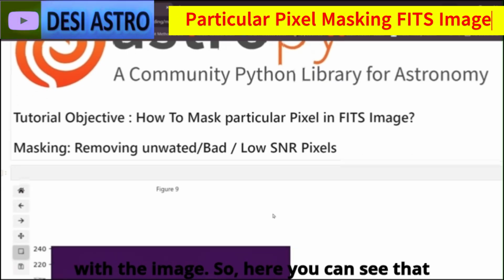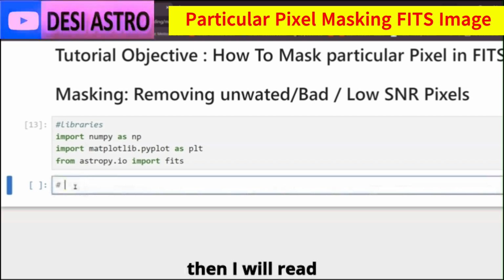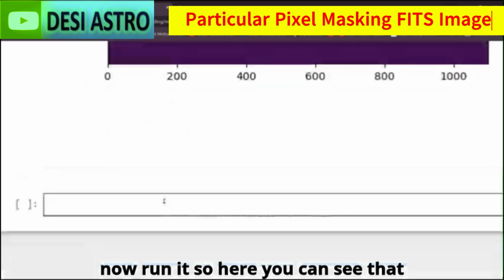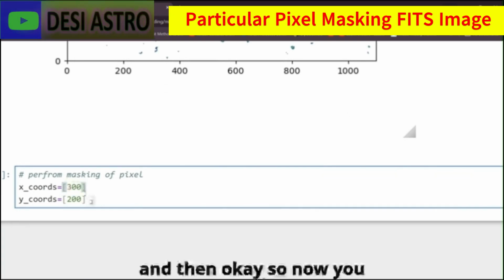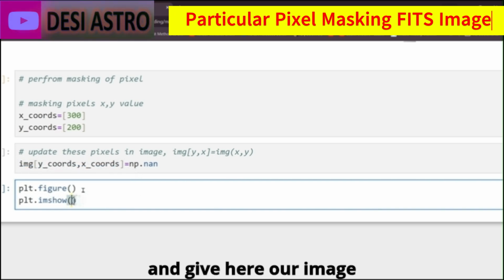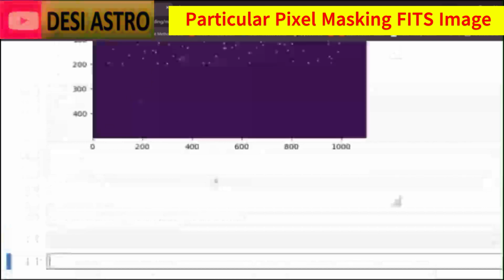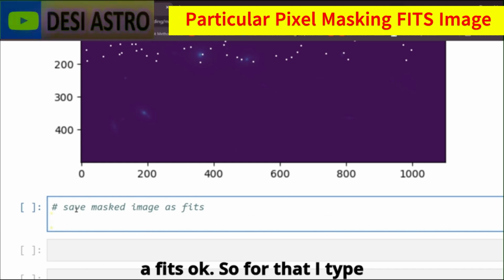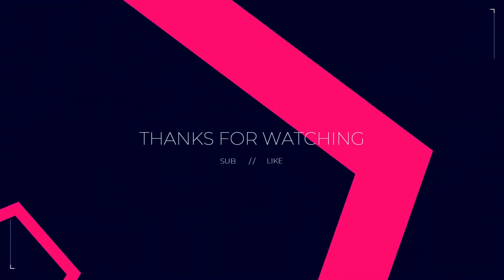PART-0: Masking Particular Pixels in FITS Image Astropy Python | Step-by-Step Tutorial | DESI ASTRO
What are FITS Images?
Flexible Image Transport System (FITS) is the most commonly used digital file format in astronomy. It is designed to store, transmit, and manipulate scientific data, including images and tables. FITS files are versatile because they can contain multiple images or extensions, along with extensive metadata that describes the content and structure of the data. This makes FITS particularly valuable for astronomers who need a robust way to handle complex datasets.

Chapter TimeStamps:
00:00:00 Introduction To Masking
00:02:22 Importing Libraries
00:03:06 Reading FITS File
00:04:03 Extract Image Data
00:04:40 Plot Image Data
00:06:28 Perform masking on Single Pixel
00:11:10 Masking of  a Set of Pixel Array
00:13:50 Save masked Pixel Image Into FITS Format

What is Astropy?
Astropy is a comprehensive, community-driven Python library designed to support astronomy research. It includes tools for reading and writing FITS files, handling units and coordinates, and performing various common tasks in astronomical data analysis. Astropy is built to be flexible and extensible, making it a powerful tool for both novice and experienced astronomers.

The purpose of the video is to guide viewers through the process of masking pixels in FITS images using the Astropy library in Python. Masking is a crucial technique in image processing, allowing users to exclude or highlight specific regions of an image based on certain criteria. This can be useful for various applications, such as removing artifacts, focusing on regions of interest, or preparing data for further analysis.

Practical Applications of Masking
Removing Artifacts
Artifacts in astronomical images, such as cosmic rays or detector defects, can interfere with data analysis. Masking these unwanted features allows for cleaner images and more accurate results.

Highlighting Regions of Interest
In many cases, only specific regions of an image are of scientific interest. Masking helps focus on these areas by excluding irrelevant parts of the image.

Preparing Data for Further Analysis
Masked images are often used as inputs for more advanced processing steps, such as photometry, spectroscopy, or image stacking.

Conclusion
The video titled "Masking Pixels in FITS Images Using Astropy Python | Step-by-Step Tutorial" is designed to be a comprehensive guide for anyone looking to learn how to mask pixels in FITS images using Python. By following the steps outlined in the video, viewers will gain a solid understanding of how to use Astropy for this task, enhancing their skills in astronomical data analysis and image processing.

By the end of the video, viewers should feel confident in their ability to load, visualize, mask, and save FITS images using Astropy, opening up new possibilities for their research and data analysis projects.

"How to Mask Pixels in FITS Images with Astropy in Python"
"Step-by-Step Pixel Masking in FITS Files Using Astropy Python"
"Astropy Tutorial: Masking Pixels in FITS Images with Python"
"Python Astropy Guide: Masking Pixels in FITS Images"
"Masking FITS Image Pixels Using Astropy in Python | Tutorial"
"Astropy Pixel Masking Tutorial: Working with FITS Images in Python"
"Learn Pixel Masking in FITS Images with Astropy Python"
"Astropy Python: How to Mask FITS Image Pixels"
"FITS Image Pixel Masking with Astropy Python | Easy Tutorial"
"Beginner's Guide to Pixel Masking in FITS Images with Astropy"
"Masking FITS Image Pixels with Python's Astropy Library"
"Hands-On Pixel Masking in FITS Images Using Python Astropy"
"Astropy in Python: Masking Pixels in Astronomical FITS Images"
"Practical Astropy: Masking Pixels in FITS Images with Python"
"Pixel Masking in FITS Files: Astropy Python Tutorial"
"Complete Guide to Masking Pixels in FITS Images Using Astropy"
"Astropy Pixel Masking: FITS Images in Python"
"Python & Astropy: Masking Pixels in FITS Files Tutorial"
"How to Use Astropy for Pixel Masking in FITS Images | Python Guide"